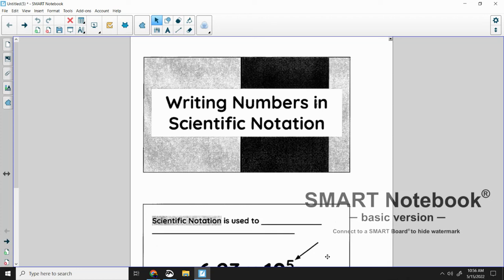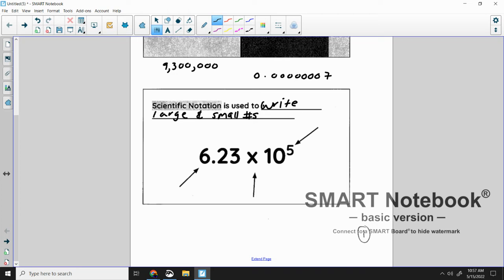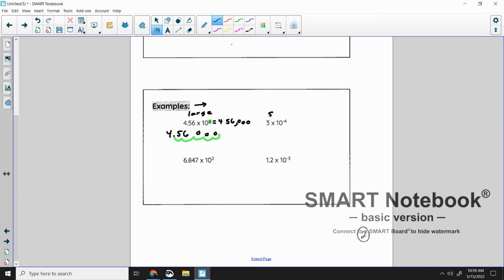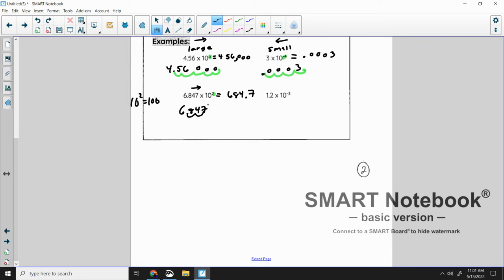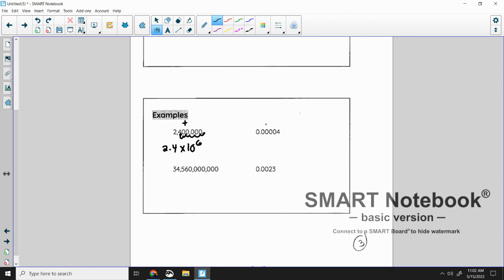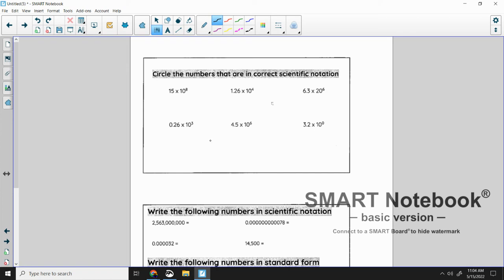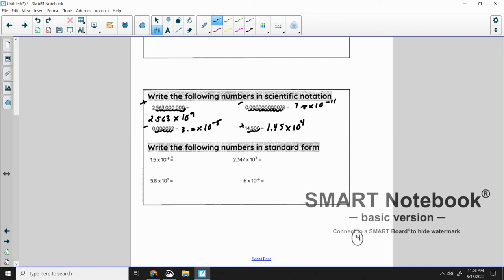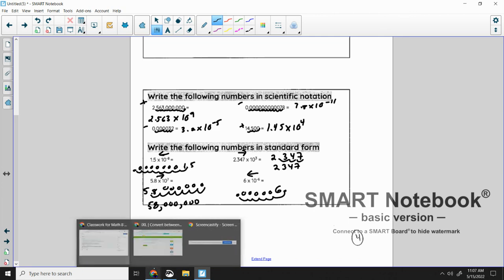Scientific Notation Notes